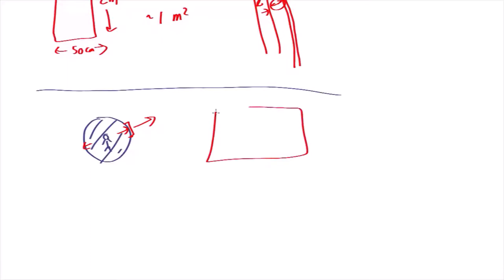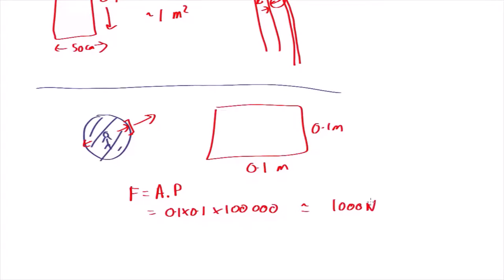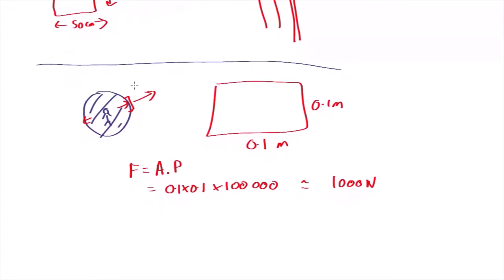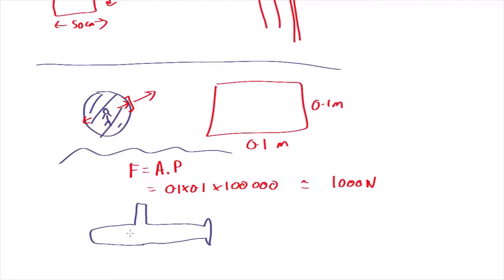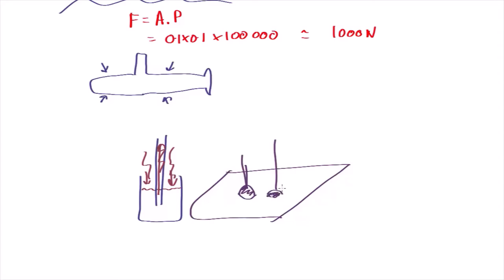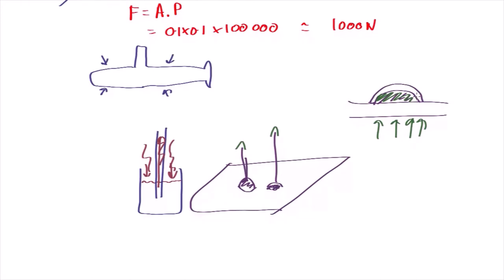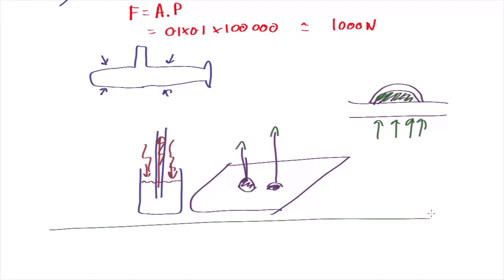Examples of pressure differentials | Thermal Physics | meriSTEM